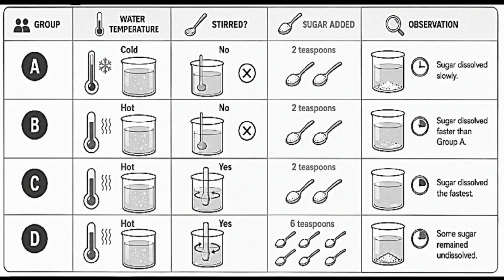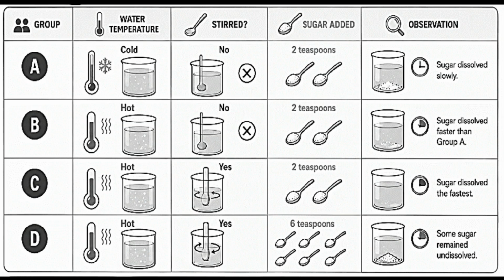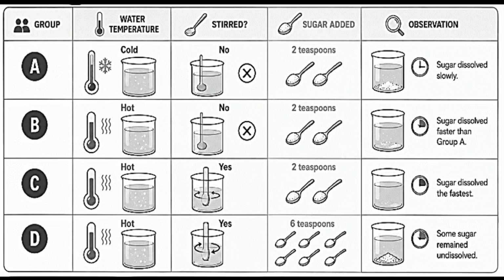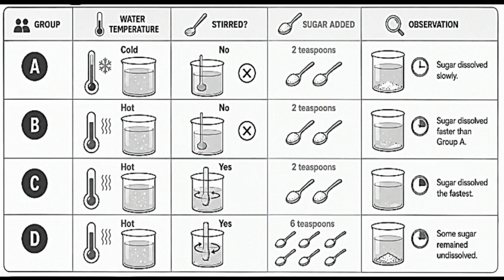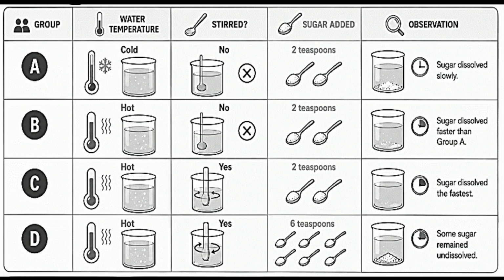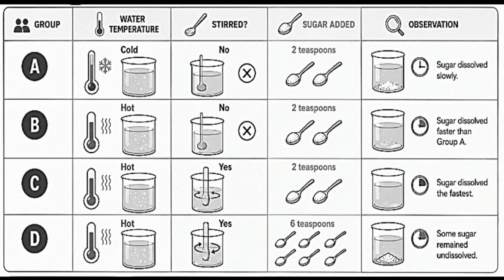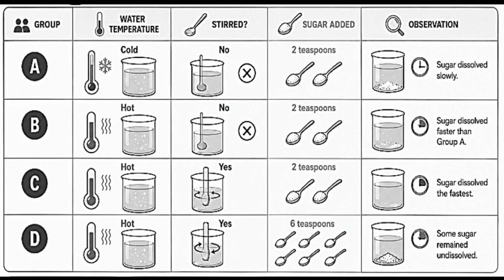Solutions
A chart about solutions, solubility and others factors like temperature etc